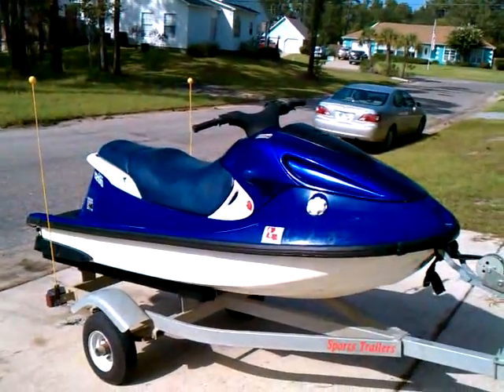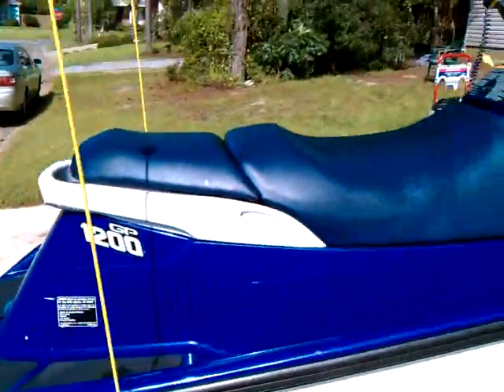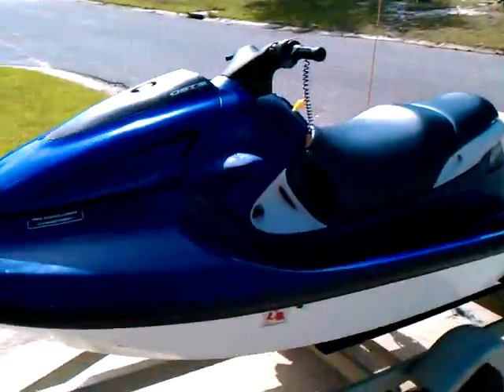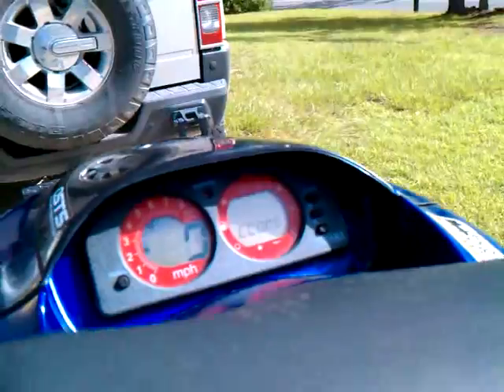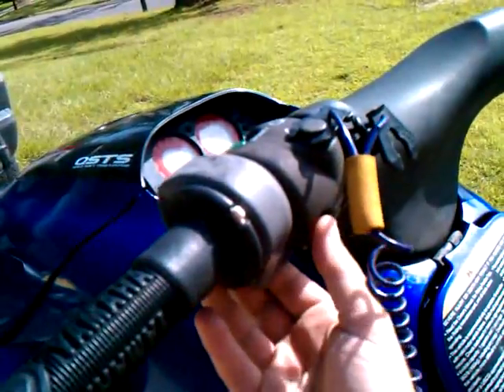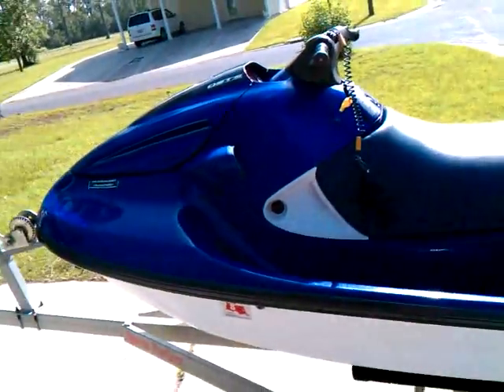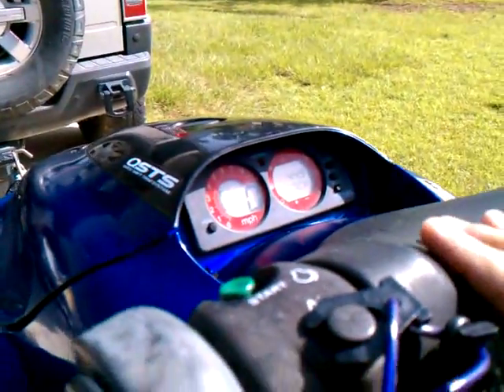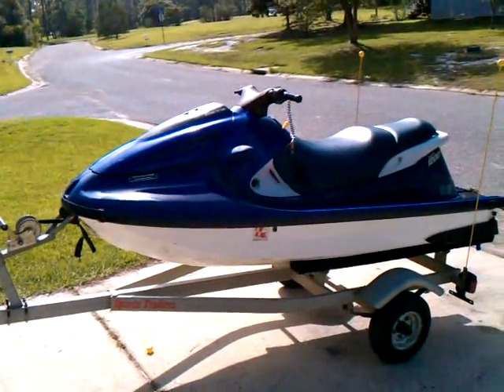July 13, 2010 4:48 PM